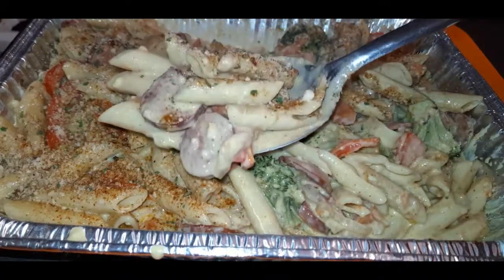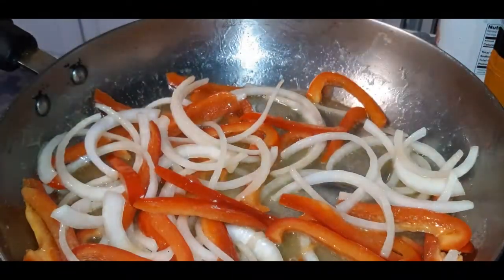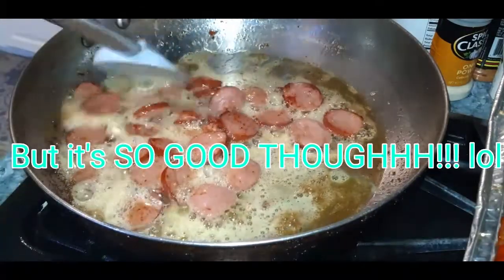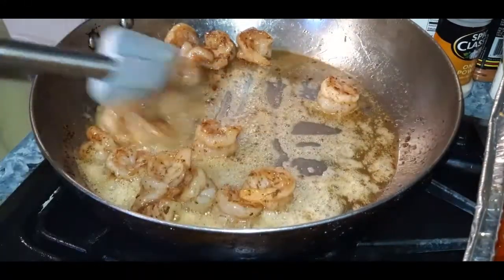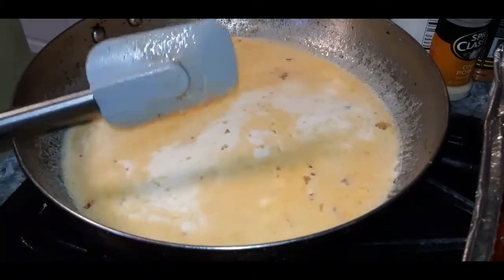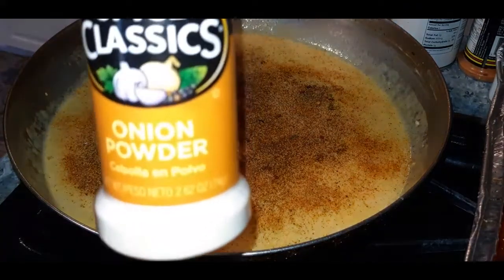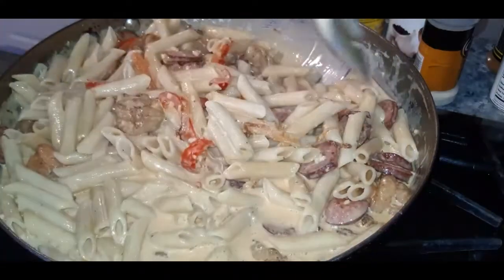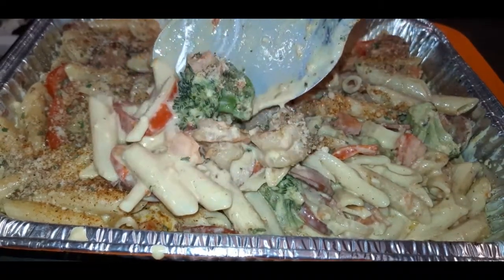HOW TO make the EASIEST Creamy Shrimp & Sausage Cajun Pasta| MY WAY! 💜🍝🔥